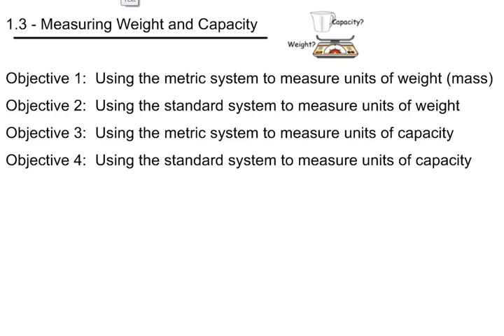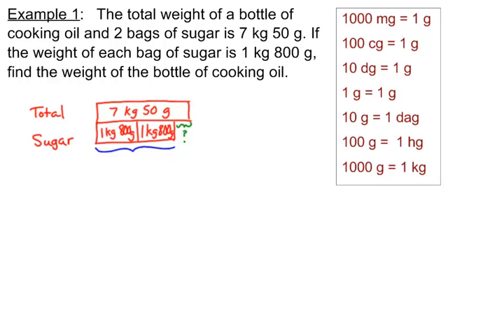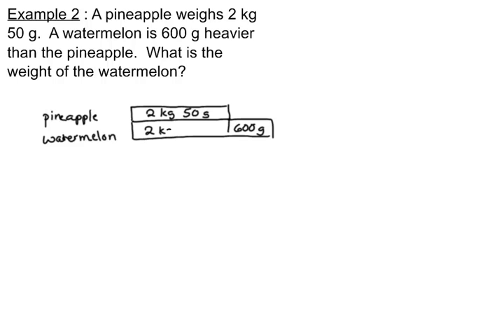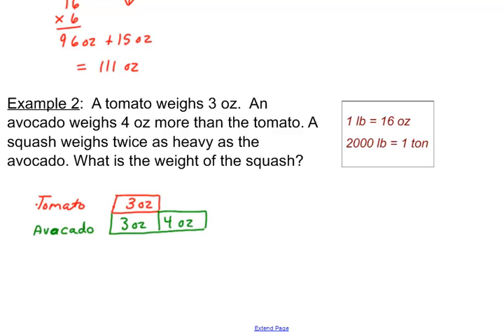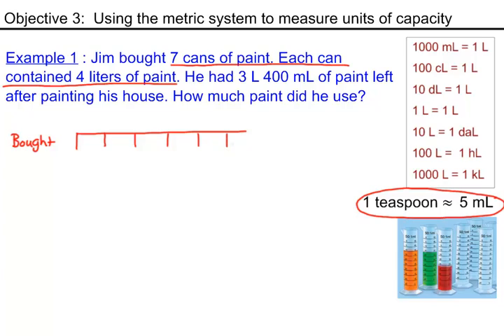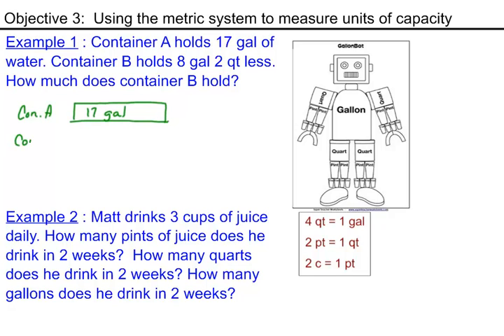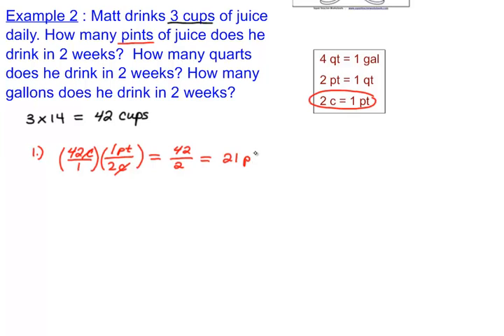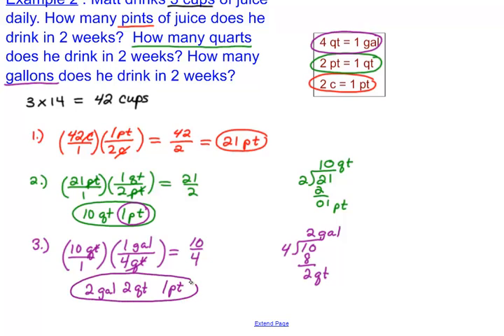Section 1.3 (Weight and Capacity)